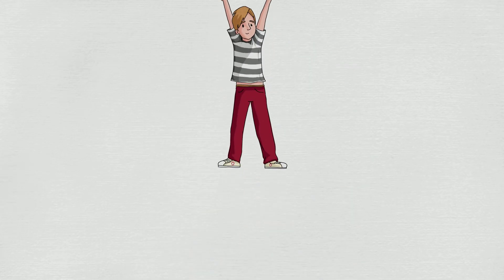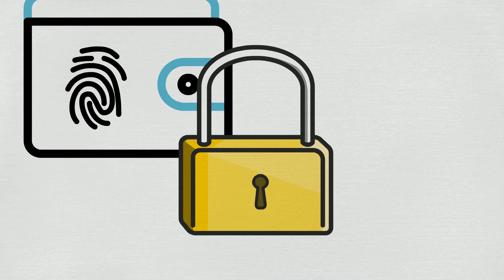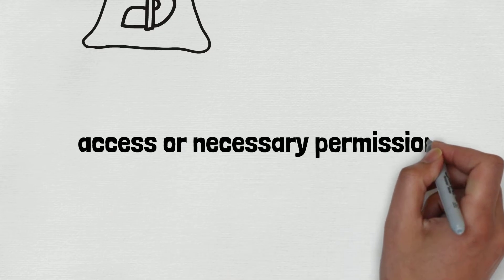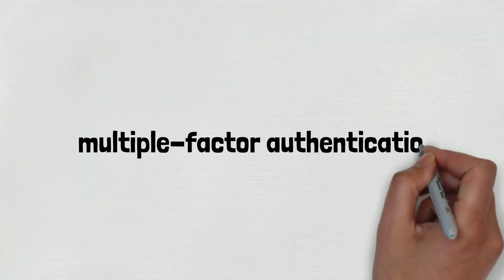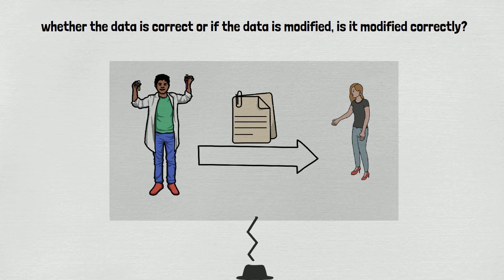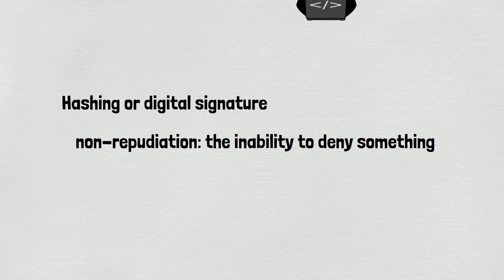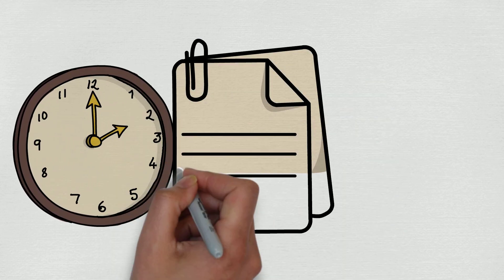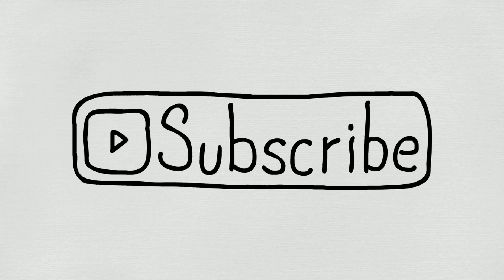What is CIA Triad?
CIA Triad is a model designed to guide policies for information security within an organization. In this video, we gonna talk about it.

Image credit:-
Wikipedia
1. CIA seal:-
2. Hardware Malfunction:-